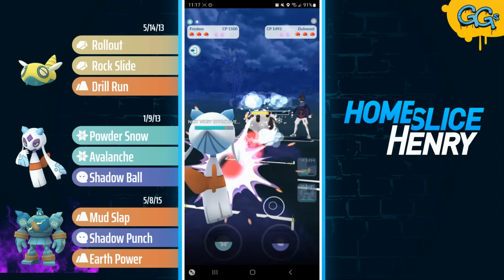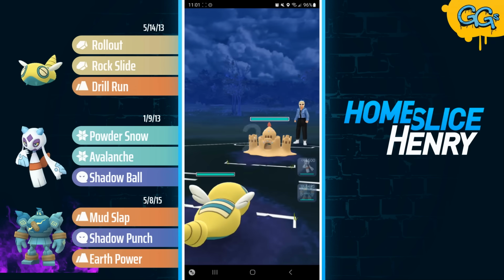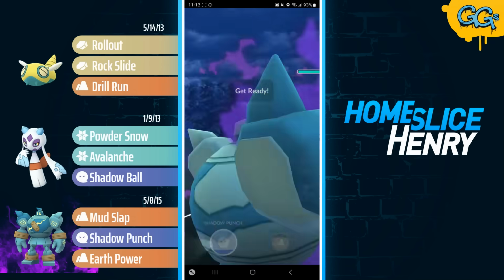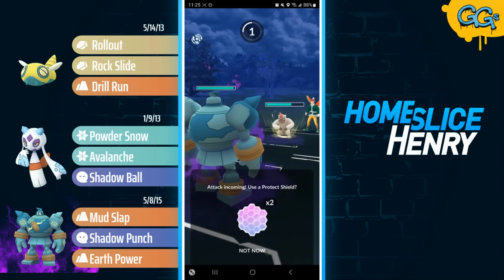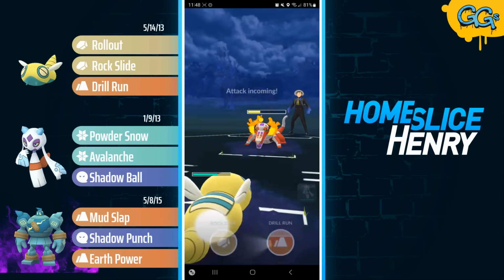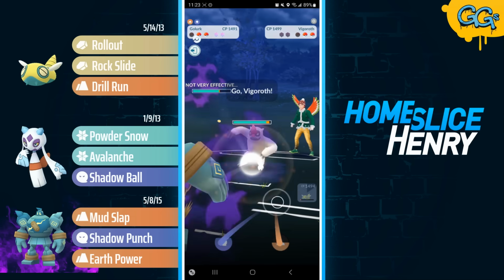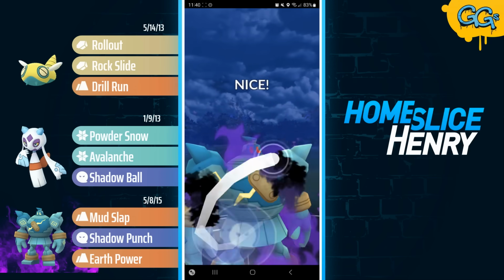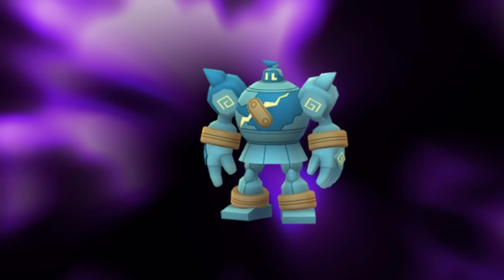DESTROYING ALL VIGOROTH IN THE HOLIDAY CUP WITH *NEWLY BUFFED* SHADOW GOLURK! | Pokémon Go PvP